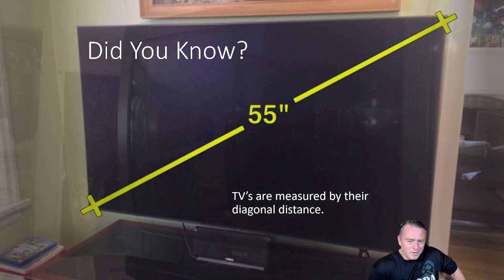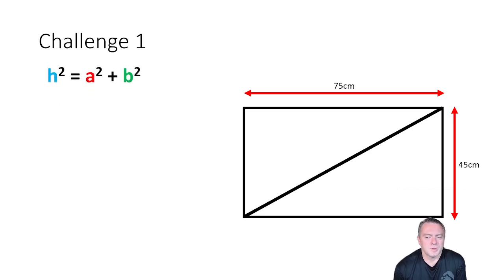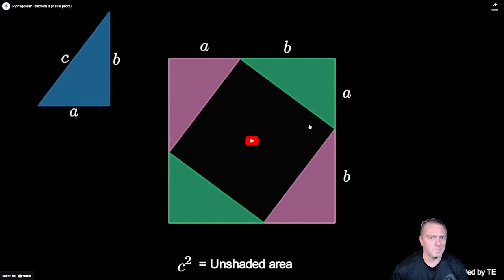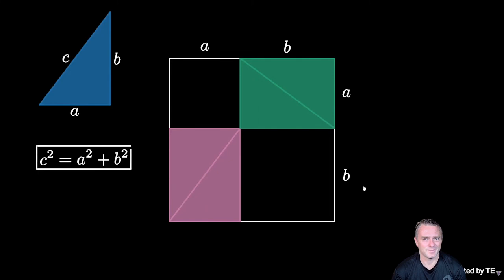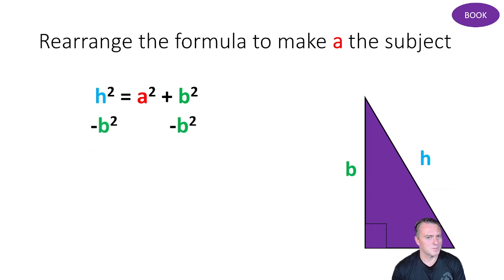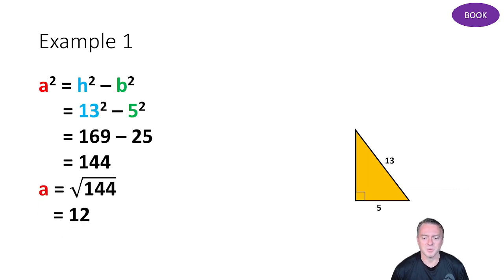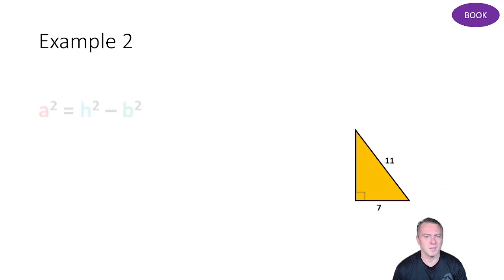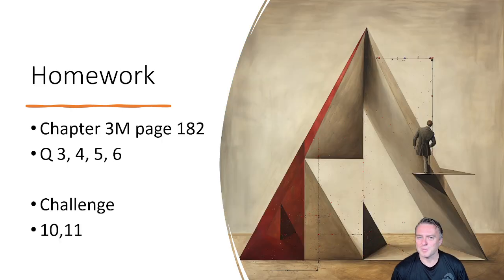Lesson 3 - Unlocking Pythagoras to find the shorter side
Step into the world of Pythagoras with our engaging tutorial designed to elevate your understanding from fundamental principles to advanced applications. This session is perfect for students who aspire to excel in algebra and beyond!

What You'll Learn:

Labeling Triangle Sides: We begin with the basics, teaching you how to properly label the sides of a right-angled triangle to set the stage for deeper understanding.
Identifying the Hypotenuse: No right-angled triangle is complete without its longest side – the hypotenuse. Learn how to spot it with ease.
Introducing Pythagoras' Theorem: Discover the legendary theorem that connects the sides of a right-angled triangle in a harmonious relationship of squares.
Writing Theorem Variations: We'll show you how to express Pythagoras' theorem in different forms, using different sides of the triangle for a flexible understanding.
Real-World Example – TV Sizing: See Pythagoras in action as we apply the theorem to a practical example: finding the right TV size for your space.
Advanced Concepts: For those ready to take it up a notch, we'll explore surds and the concept of exact versus approximate numbers, enhancing your mathematical precision.

Remember, understanding Pythagoras is like unlocking a new level in the game of mathematics. So grab your pencils, and let's start this mathematical adventure!